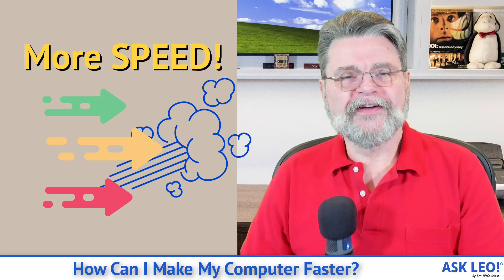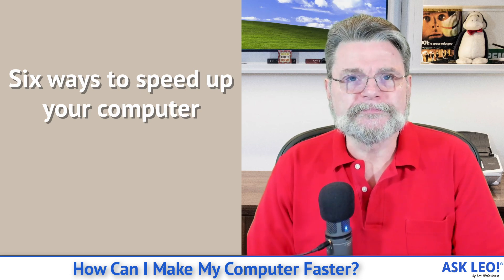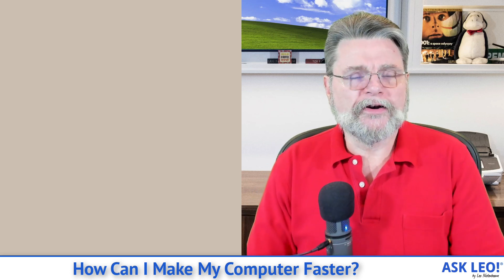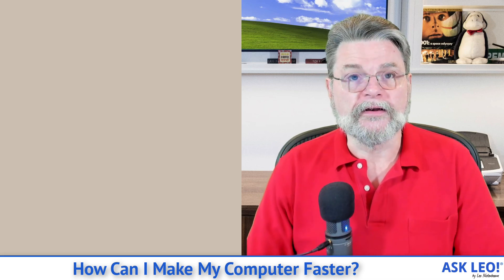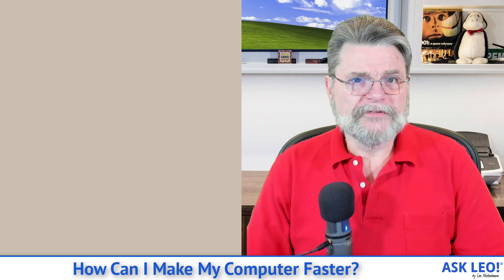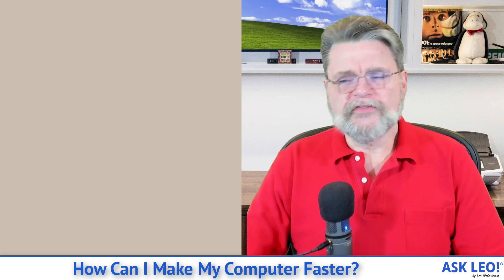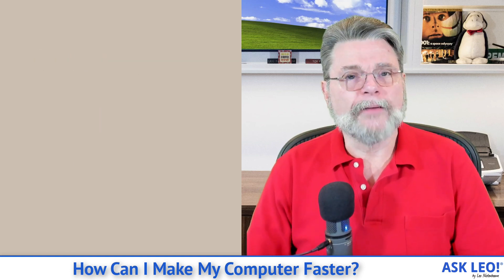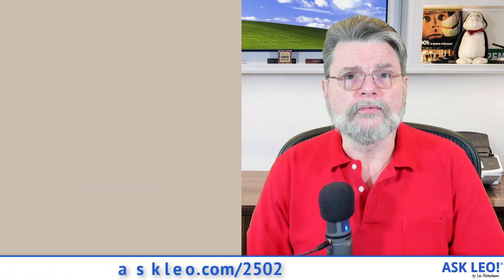How Can I Make My Computer Faster?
✏️ The most effective way to make a computer faster is to clean it up, have it run fewer programs, and give it more resources.

    * Add RAM if you can.
    * Upgrade to an SSD if you can.
    * Uninstall any PUPs.
    * Reduce the number of auto-start entries.
    * Uninstall any software you’re not using.
    * Try not to do as many things at once.

Chapters
0:00 Faster Computer
0:30 Six ways to speed up your computer
0:36 Add RAM
1:10 Upgrade to an SSD
1:32 Process to upgrade
1:55 Reduce running programs
2:25 Auto-start is not always your friend
3:05 Uninstall stuff you’re not using
3:45 Change your bad habits